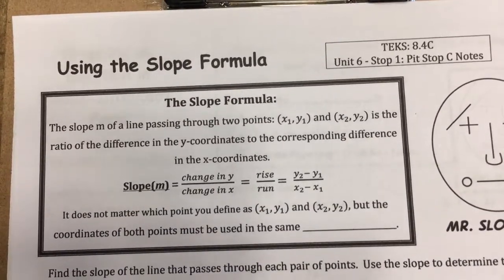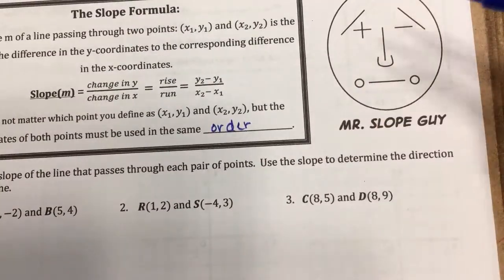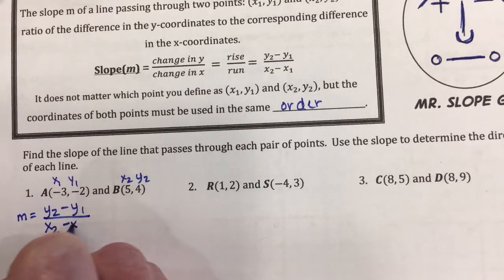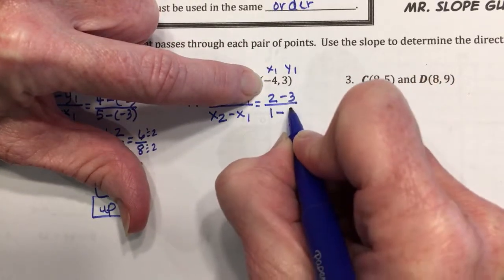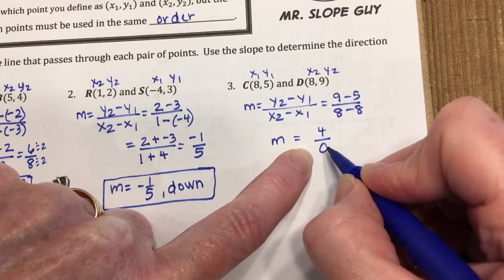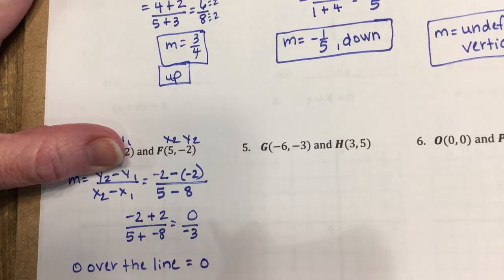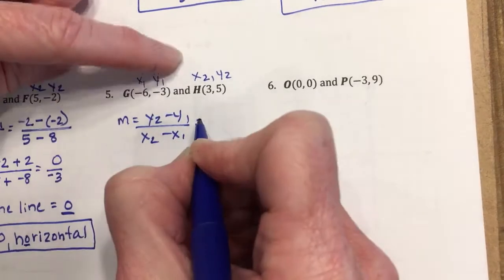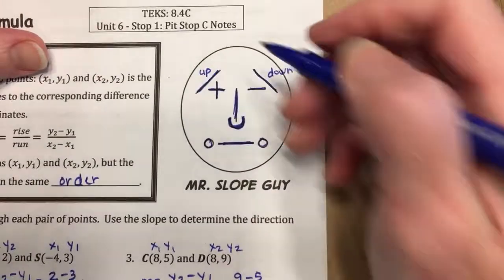Using Slope Formula